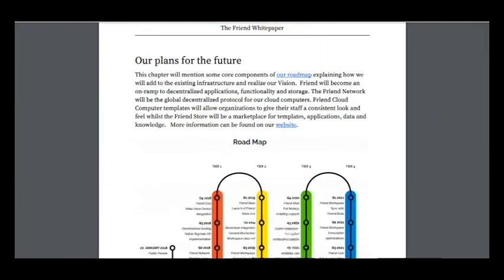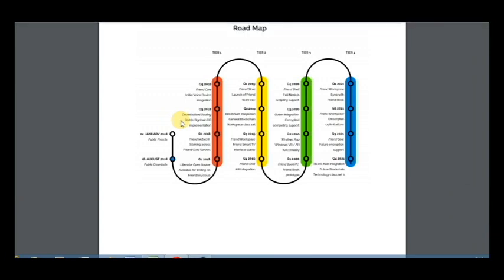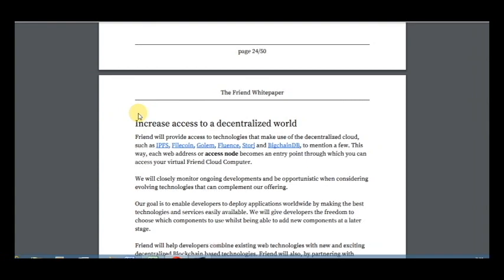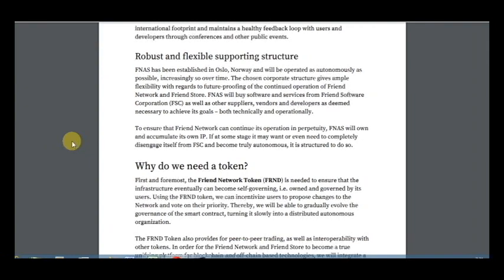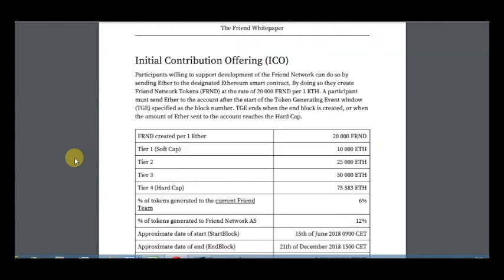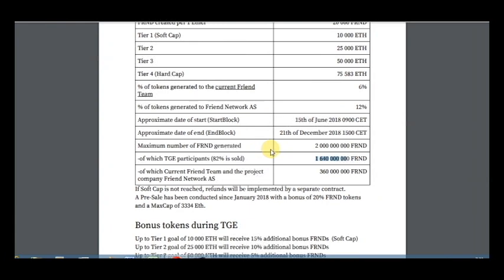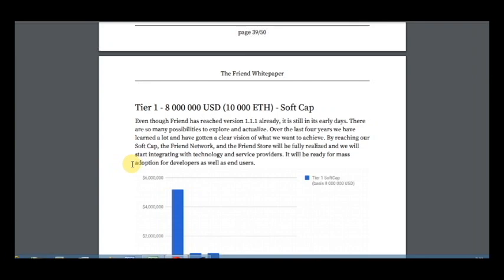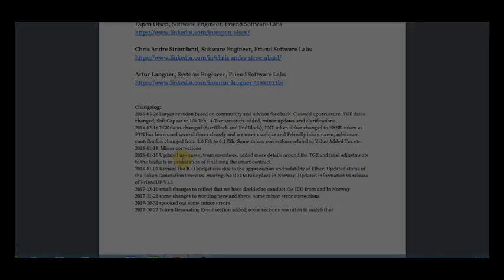Part 3 Friend - a personal cloud computer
The internet is changing, and the need to safely store your private data has increased! The Friend Cloud Computer is the ultimate hybrid cloud solution where you know where your data is stored while you are on the go, always having access to your workspace.

Bounty0x username  -  DedPihto
wallet address - 0x35d4c457AaCCAaC52eF0A777c738Dc0bD2025444